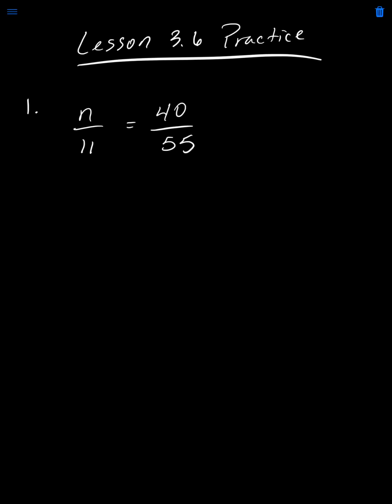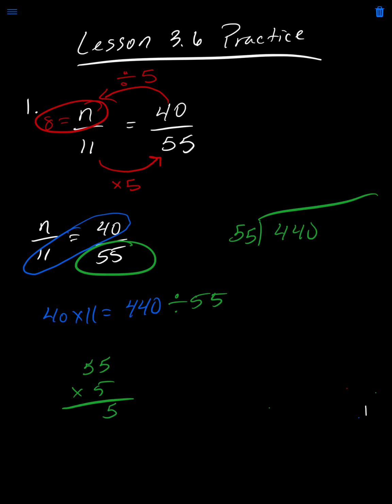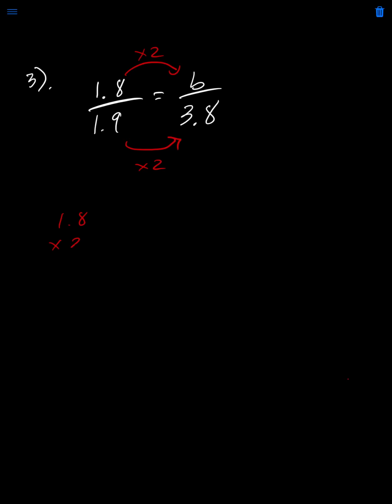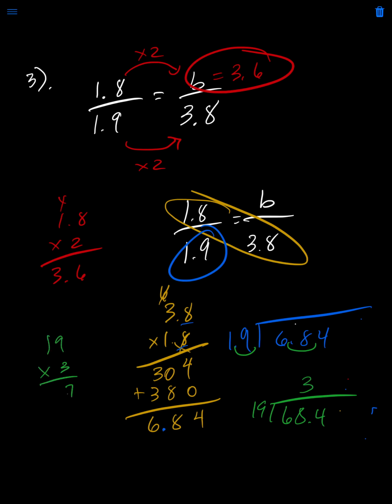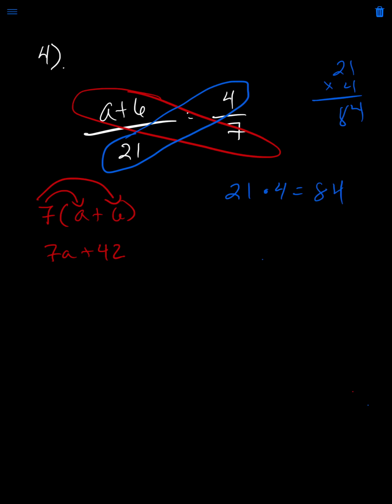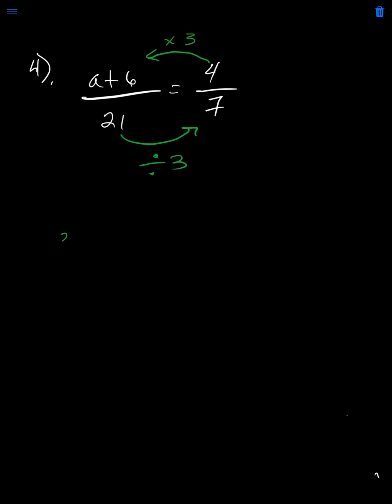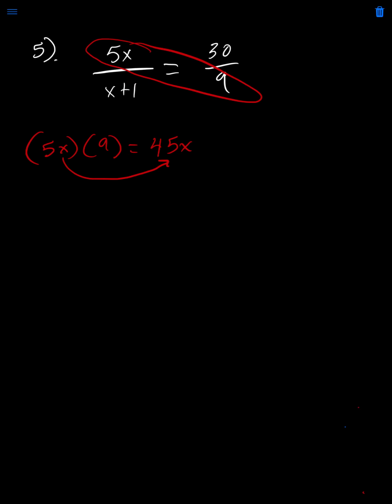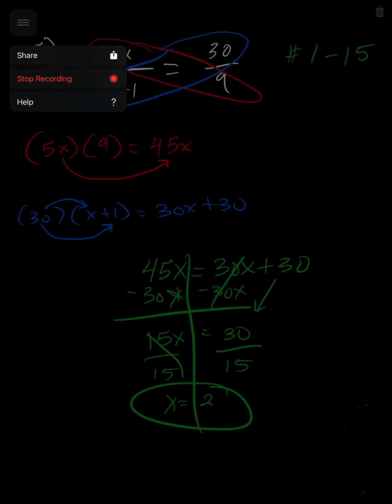Proportions and Cross Products